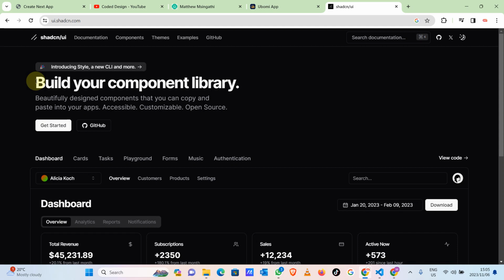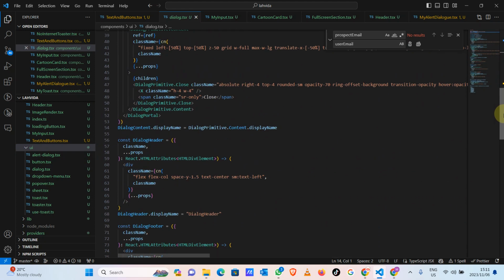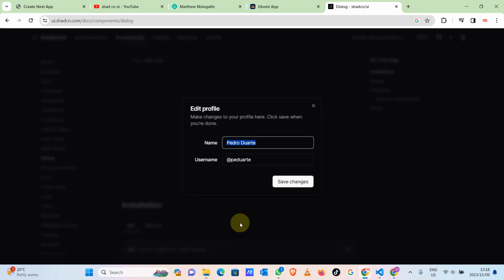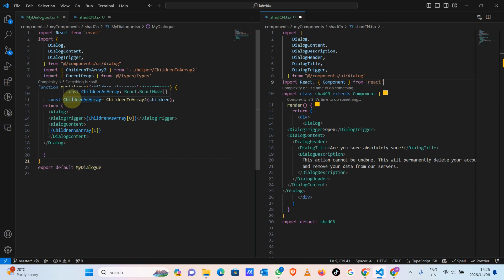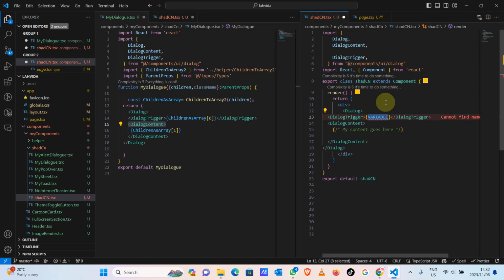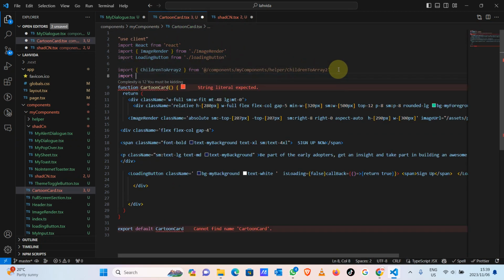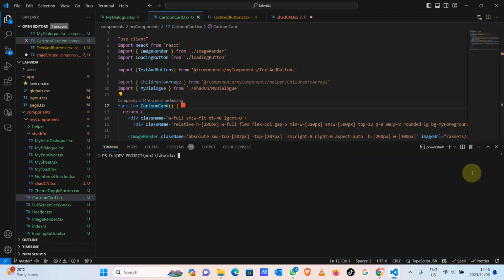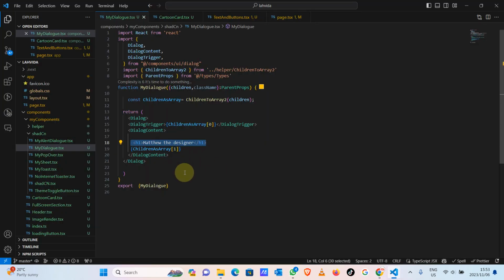Shadcn UI 2024 Crash Course Next JS React JS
Detailed ShadCN UI with Next JS Tailwind CSS and React JS